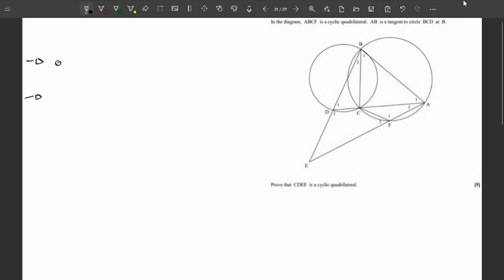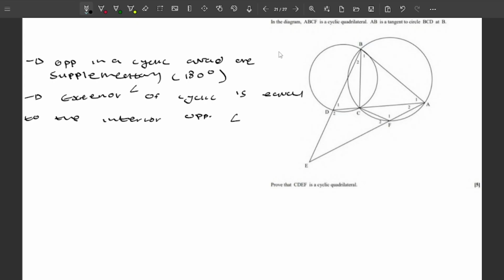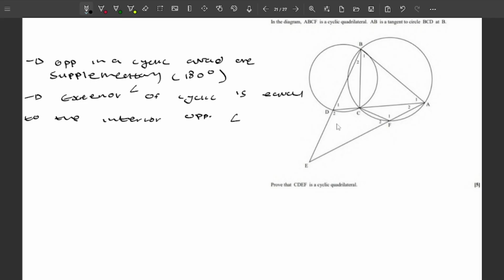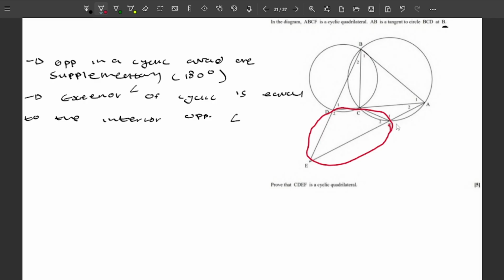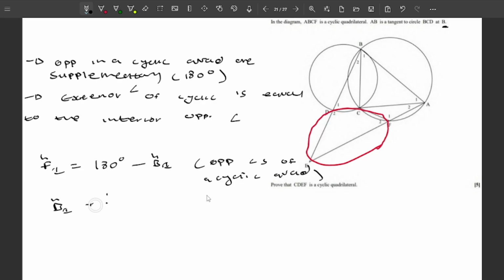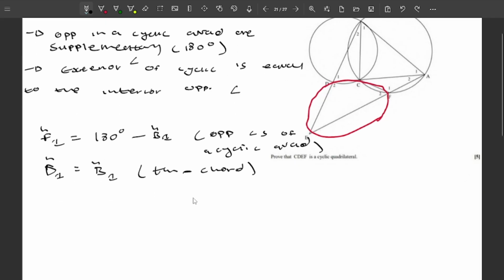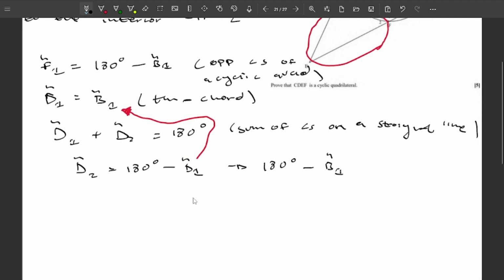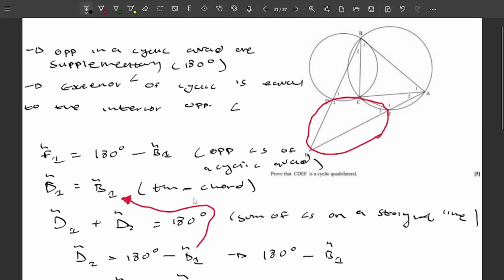Circle Geometry | How to Prove a Cyclic Quad made Easy